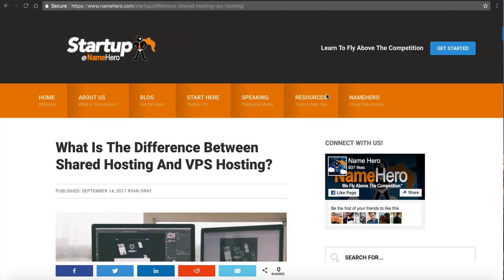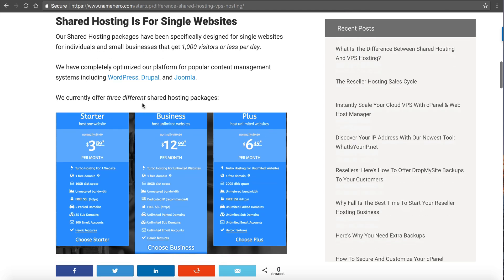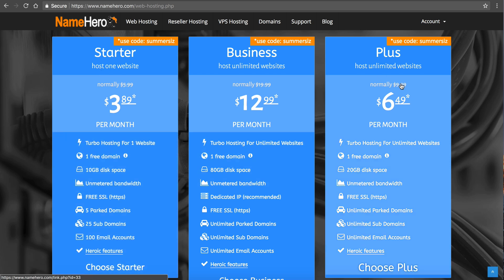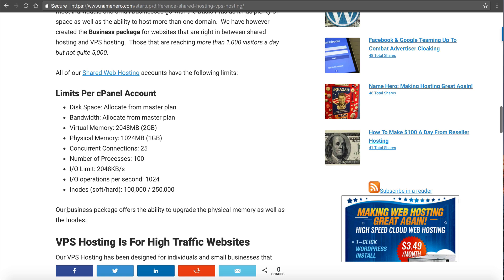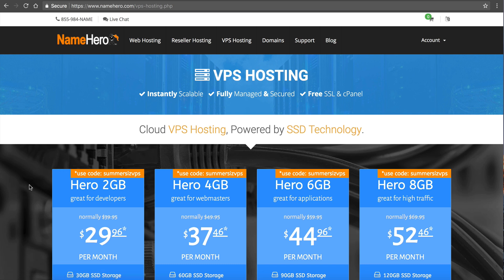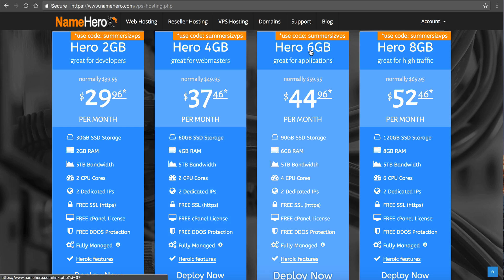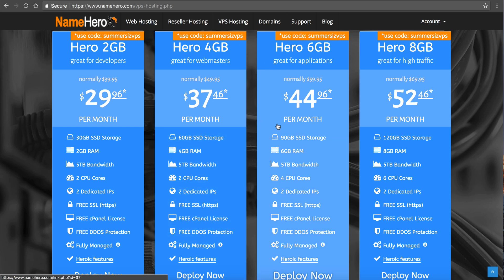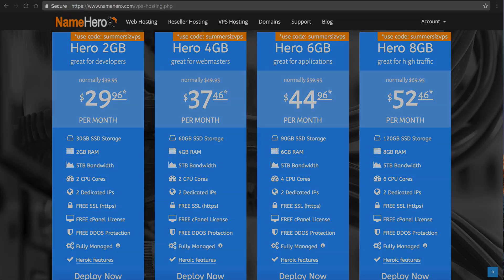What Is The Difference Between Shared Hosting & VPS Hosting?